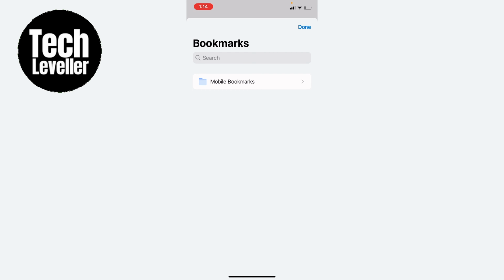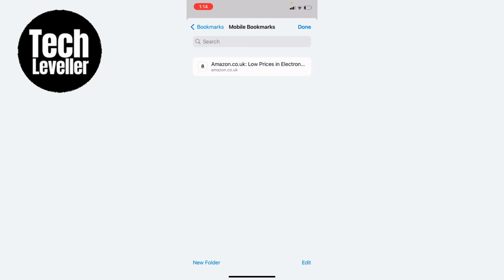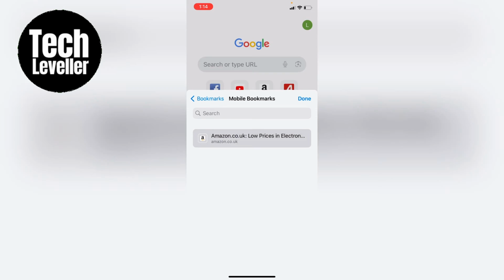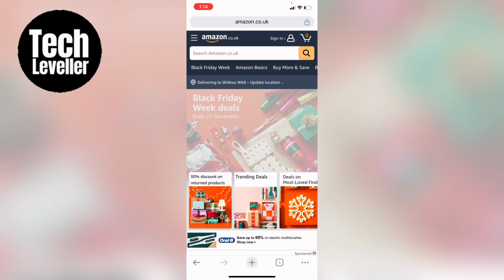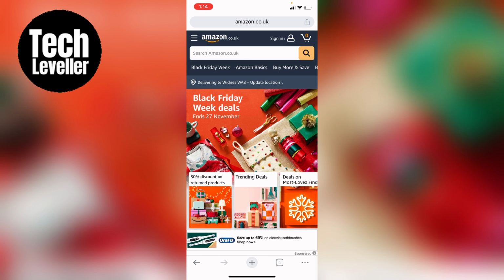How to View Bookmarks in Chrome on iPhone & iPad (iOS)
In todays quick iPhone guide video I'm going to show you How to View Bookmarks in Chrome on iPhone & iPad (iOS).